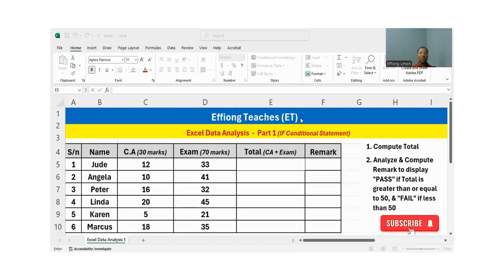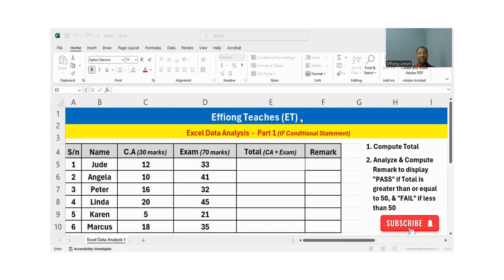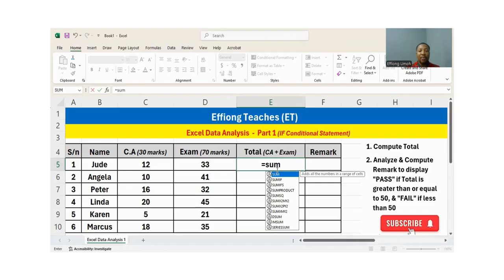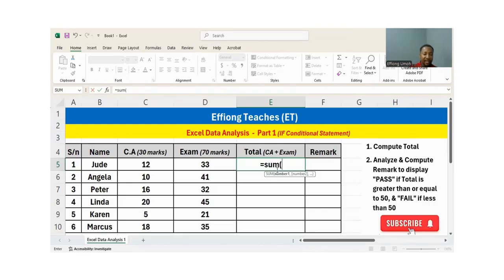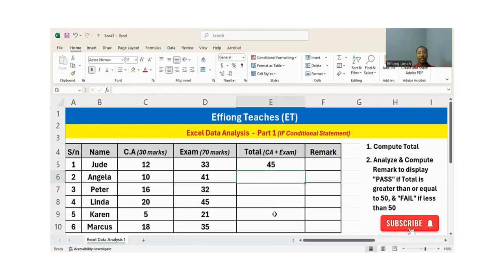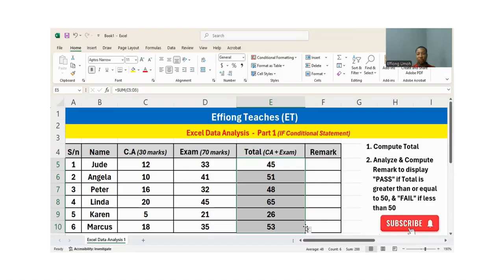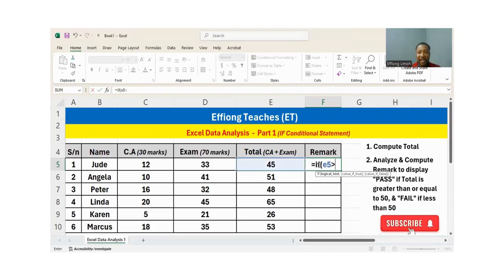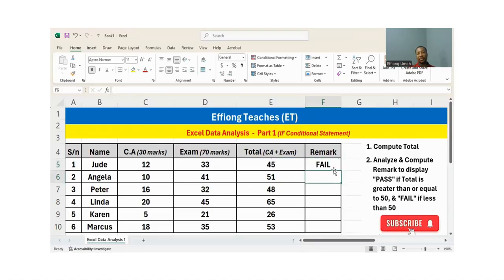How to Use the IF Function in Excel | Beginner Tutorial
Learn how to use the IF function in Microsoft Excel with simple, practical examples. This beginner-friendly tutorial explains the syntax of the IF function, how to write logical tests, and how to use IF statements to automate decision-making in Excel spreadsheets. Whether you're a student, office worker, or data analyst, this lesson will help you build a strong foundation in Excel.